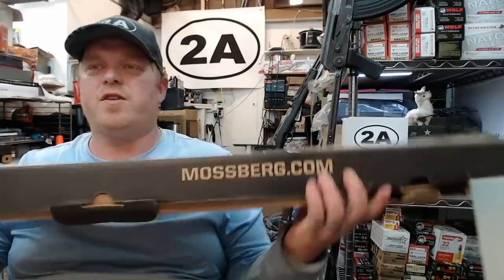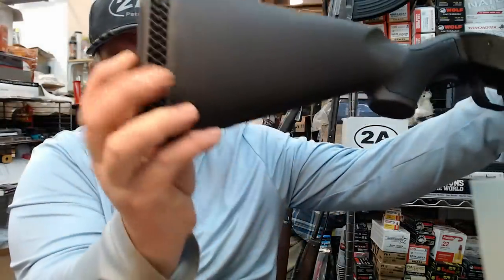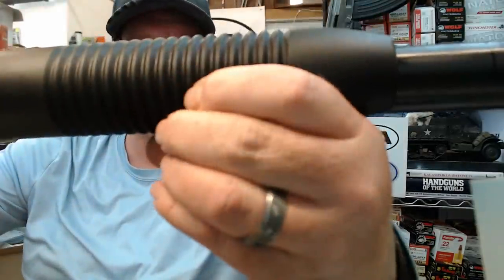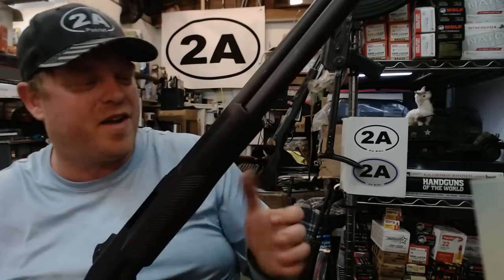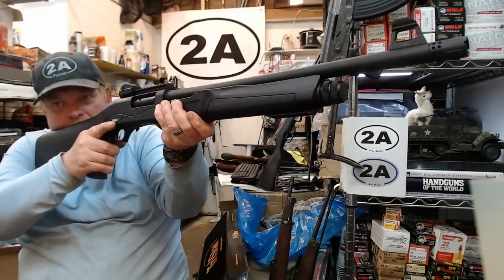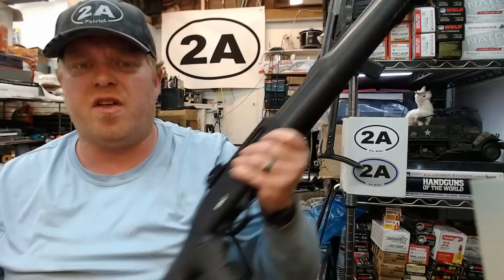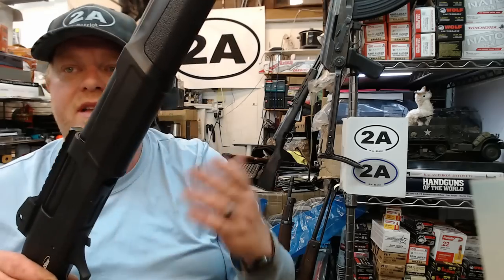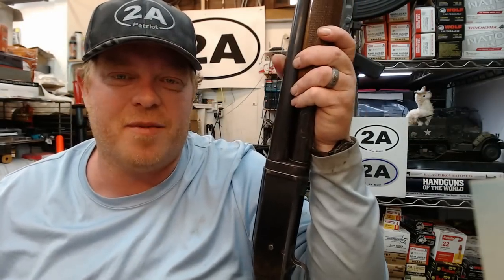3 Cheap Shotguns In 2021